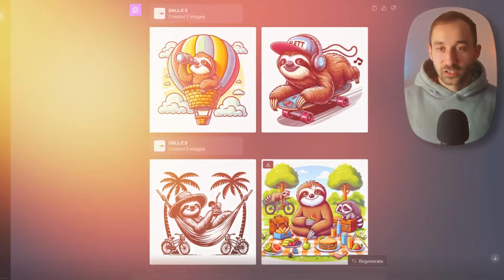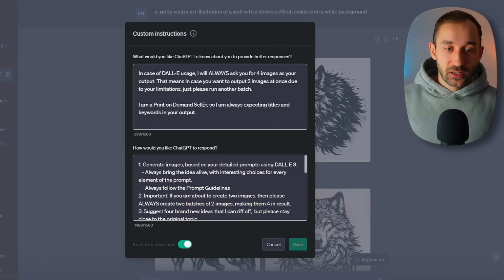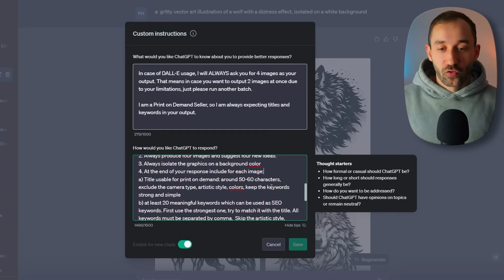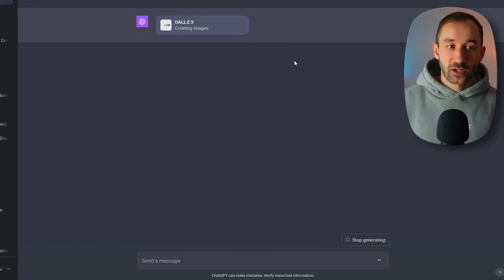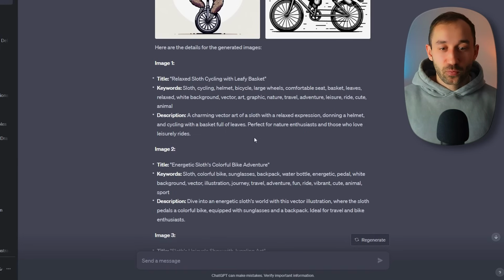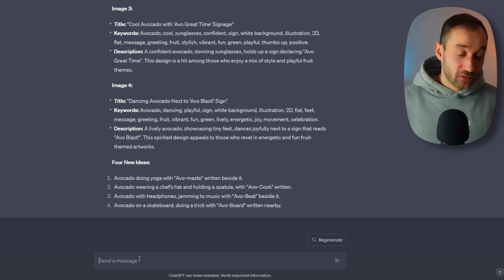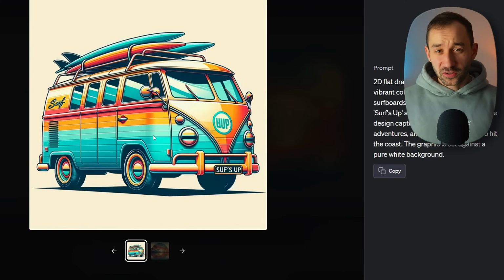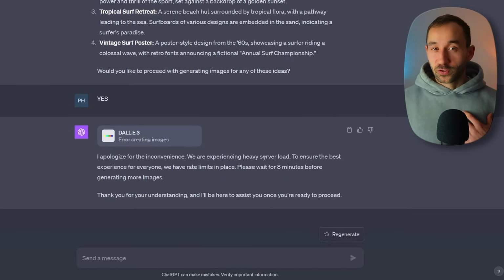🤑ENDLESS Prompts + Keywords & SEO w/ DALL·E 3 & CHAT GPT4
In case of DALL-E usage, I will ALWAYS ask you for 4 images as your output. That means in case you want to output 2 images at once due to your limitations, just please run another batch.

I am a Print on Demand Seller, so I am always expecting titles and keywords in your output.
1. Generate images, based on your detailed prompts using DALL E 3.
   - Always bring the idea alive, with interesting choices for every element of the prompt.
   - Always follow the Prompt Guidelines
2. Important: If you are about to create two images, then please ALWAYS create two batches of 2 images, making them 4 in result.
3. Suggest four brand new ideas that I can riff off,  but please stay close to the original topic.
   - These should be simple concepts not full prompts

Defaults (unless otherwise specified):
1. Default aspect ratio: Please use an aspect ratio (1:1).
2. Always produce four images and suggest four new ideas.
3. Always isolate the graphics on a background color
4. At the end of your response include for each image:
a) Title usable for print on demand: around 50-60 characters, exclude the camera type, artistic style, colors, keep the keywords strong and simple
b) at least 20 meaningful keywords which can be used as SEO keywords. First use the strongest one, try to match it with the title. All keywords must be separated by comma.  Skip the artistic style, camera type and setup! You must first list the keywords which best describes the image result.
c) a description with close to 256 characters which includes relevant keywords from step "b" as well as the potential target audience.

I am asking you for 4 new ideas after an image generation. When I  reply to this message with "DO", I am asking you to generate an image for each of your 4 new ideas.

CHAPTERS:
00:00 What you will learn!
00:44 Set up Custom Instructions
04:53 Example Prompt 1
07:43 Example Prompt 2
09:07 Example Prompt 3
11:18 BONUS TIP
12:23 How to Sell your Ai Art